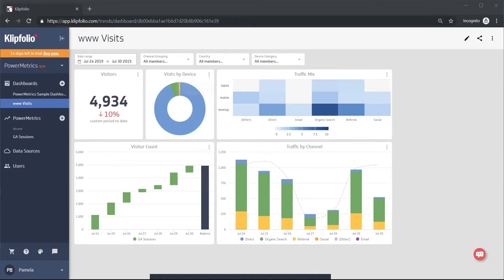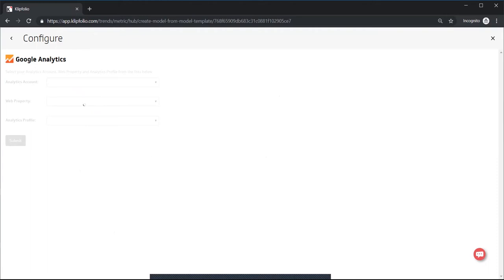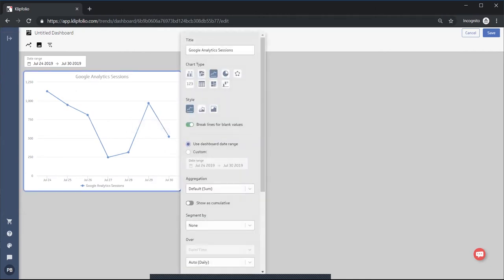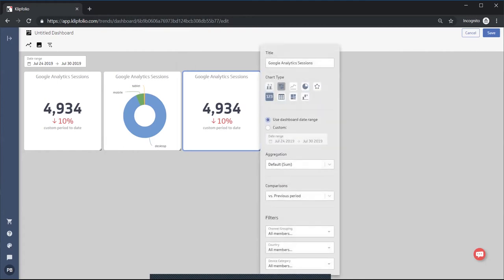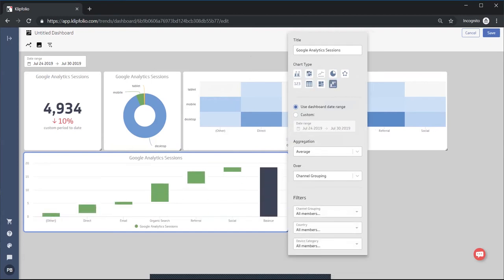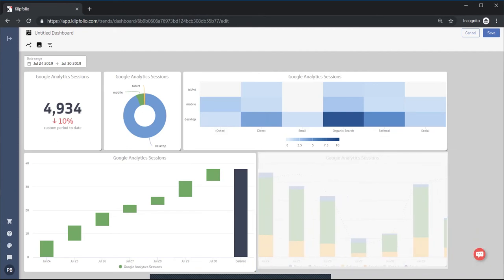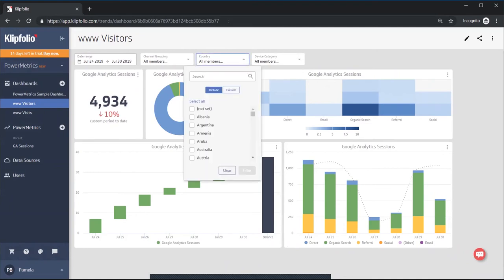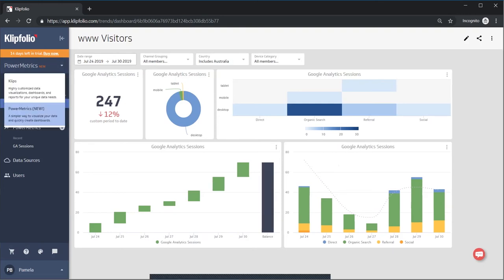Creating a GA dashboard in (around) 3 minutes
Pam Buffone builds a dashboard for Google Analytics in 3 minutes.